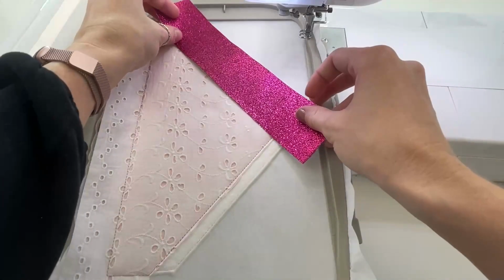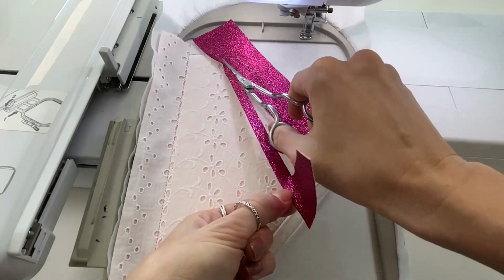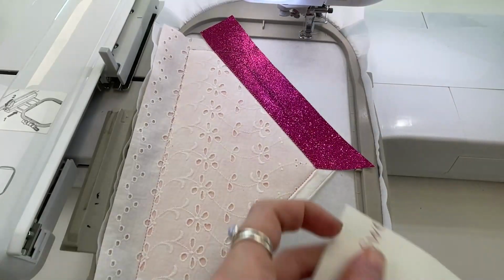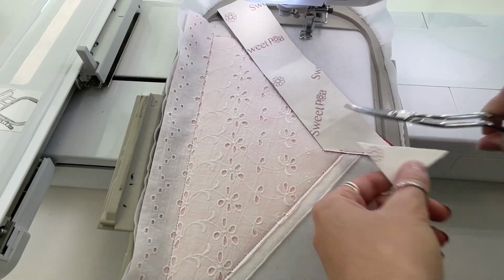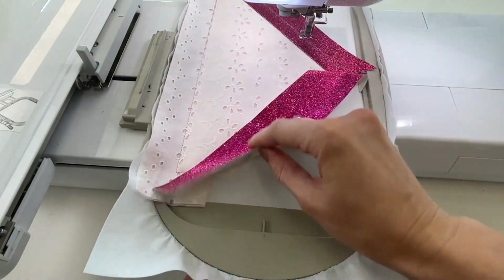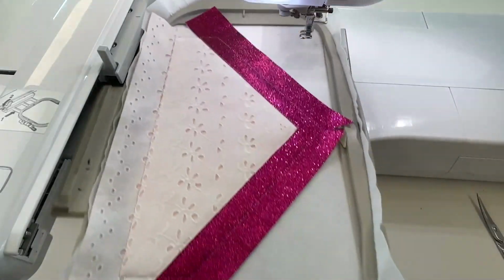Flag border Flip & Fold Technique - Machine Embroidery Tutorial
Here is a list of all of the machine embroidery design flags from Sweet Pea.

In this tutorial, we show you how we use the flip and fold technique in the hoop. On all of our flags, we use this technique to finish off the bottom of the flags.